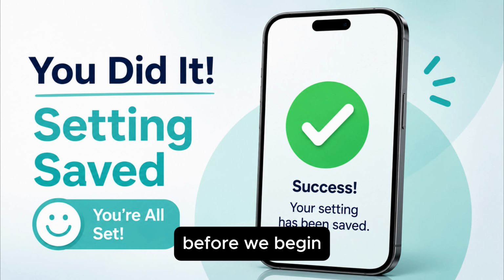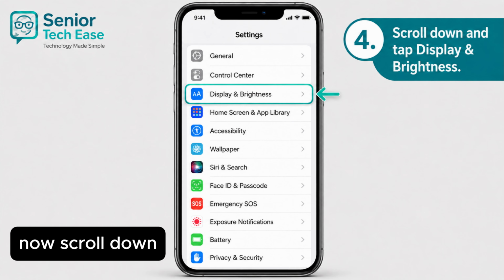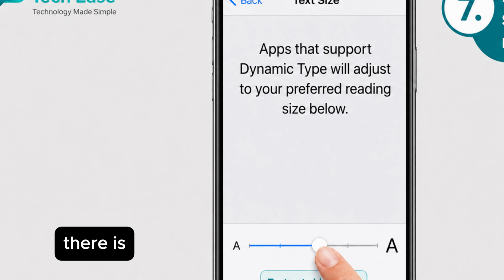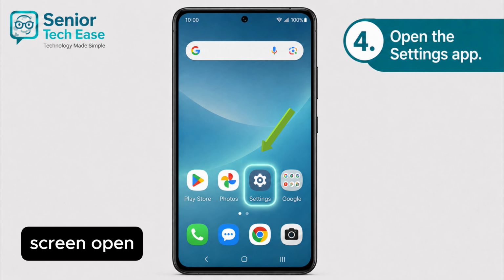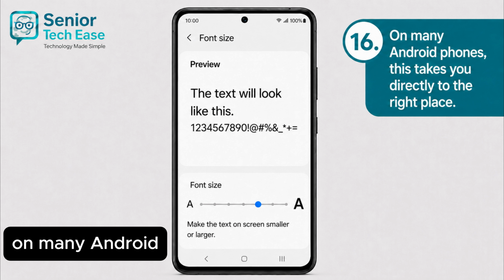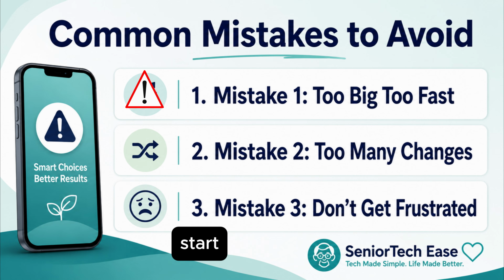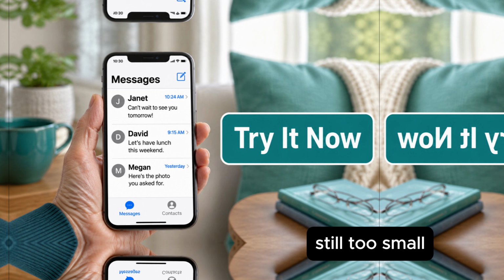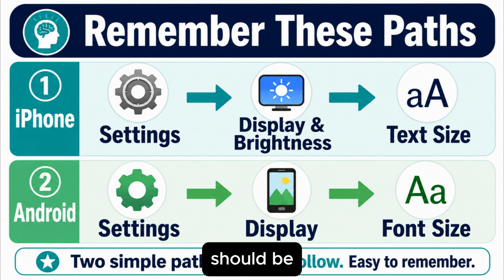Make Text Bigger on iPhone and Android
Learn how to make text bigger on iPhone and Android phones in this simple step-by-step tutorial for seniors and beginners. If the words on your phone are too small, this video will show you how to increase text size so messages, settings, and apps are easier to read.

We’ll cover how to change text size on iPhone using Display & Brightness, how to find Larger Text in Accessibility settings, and how to adjust font size on Android phones, including Samsung Galaxy devices.

You’ll also learn what to do if the text becomes too large or if buttons become harder to tap.

This tutorial is made for older adults, caregivers, and anyone who wants calm, beginner-friendly smartphone help.

Phone menus may look slightly different depending on your device and software version.